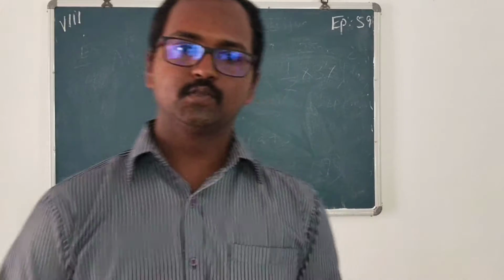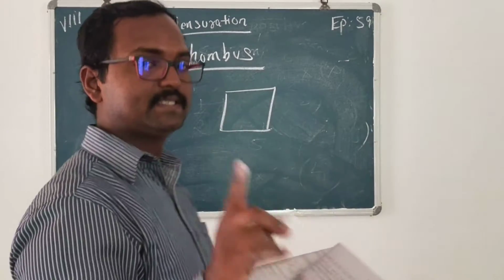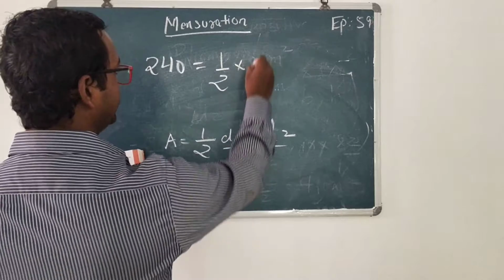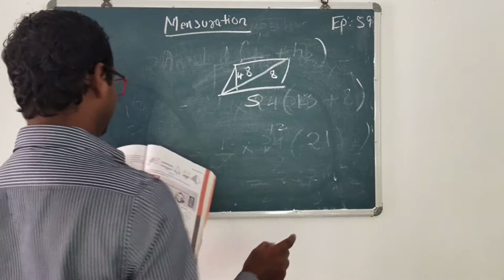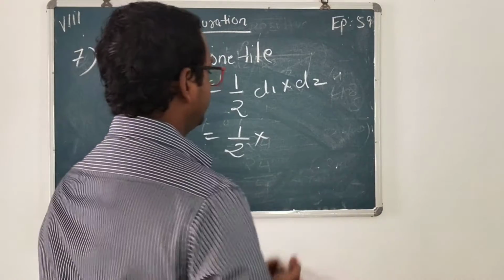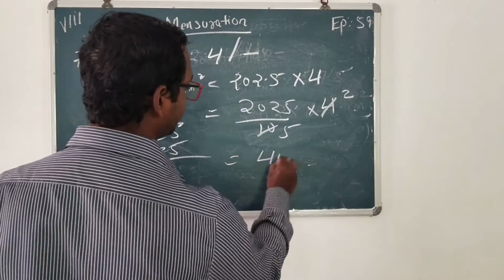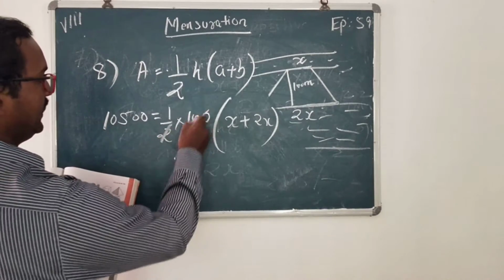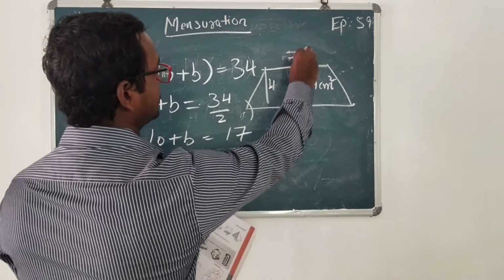HMCS CLASS VIII MATHS EPISODE 59